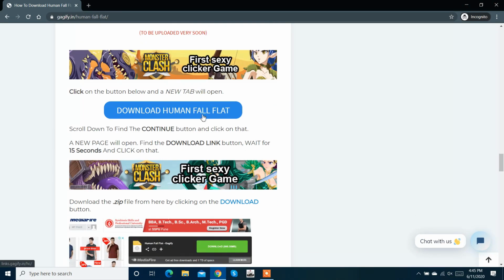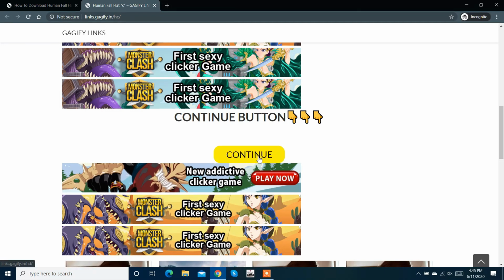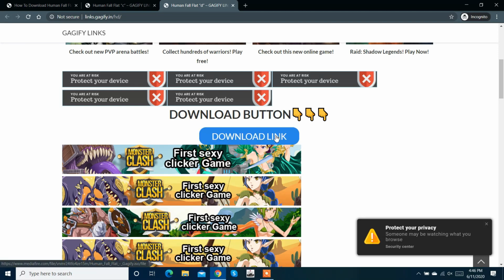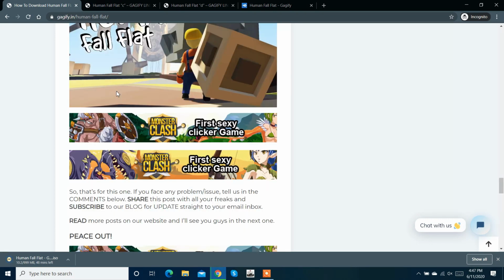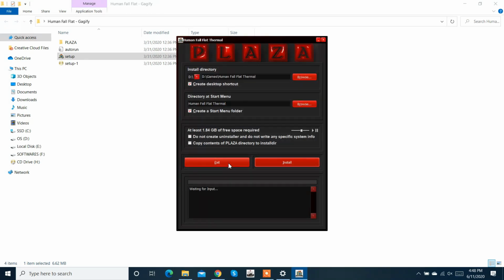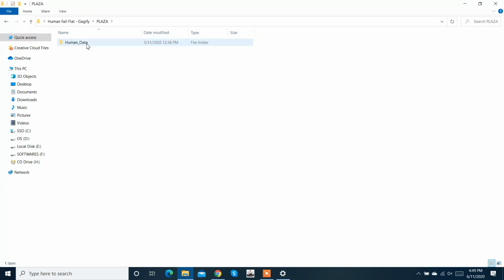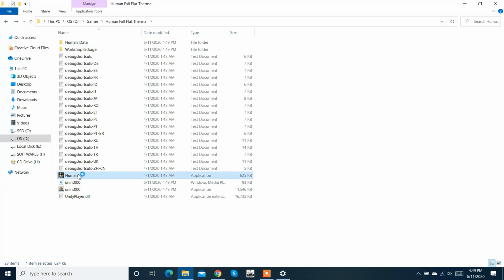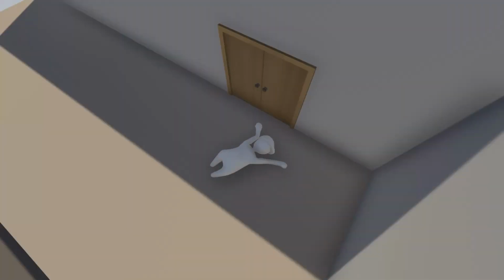HOW TO DOWNLOAD & INSTALL HUMAN FALL FLAT THERMAL PLAZA FOR FREE ON ANY WINDOWS PC!😊 - 2020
how to download human fall flat on android for free
how to download human fall flat on laptop
download human fall flat maps
download human fall flat android apk data
download human fall flat mod apk revdl
how to download human fall flat game on android
human fall flat apk download for windows 7
human fall flat jogo download
human fall flat download youtube
human fall flat kaise download kare
human fall flat android 505 games download
how to download human fall flat in android free
how to download human fall flat apk
download human fall flat highly compressed for android
how to download human fall flat android
download human fall flat android apk and obb
human fall flat apk download for android latest version
download human fall flat apk mod
download human fall flat for apk
human fall flat game download for android latest version
human fall flat kaise download karte hain
download human fall flat appmirror.net
download human fall flat apk latest version for pc